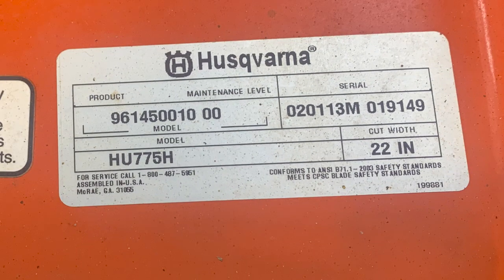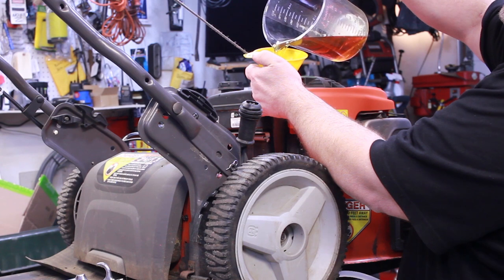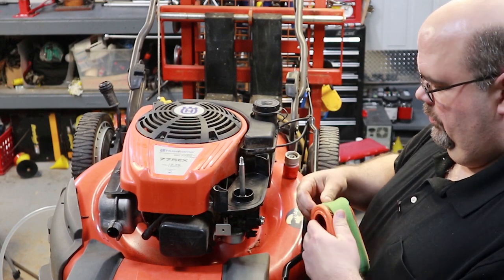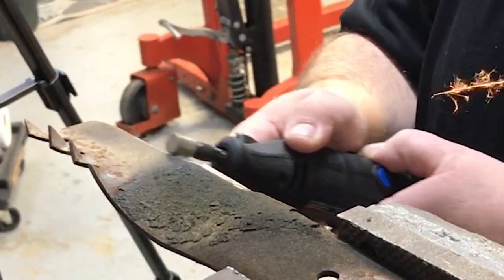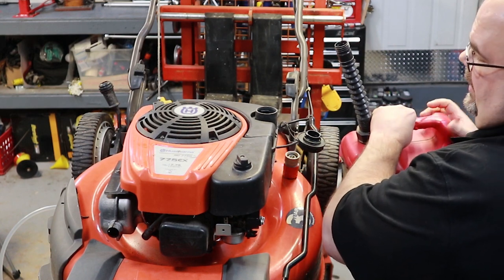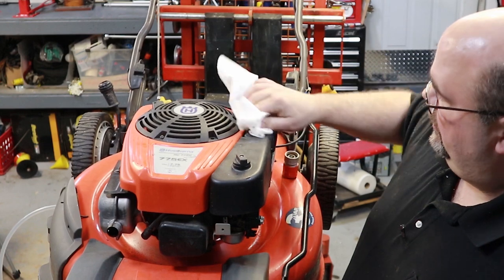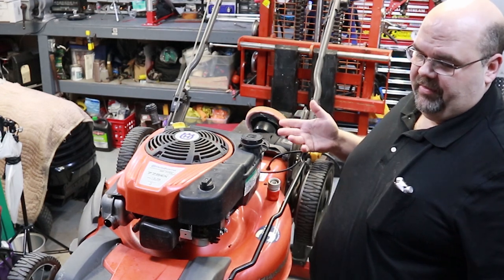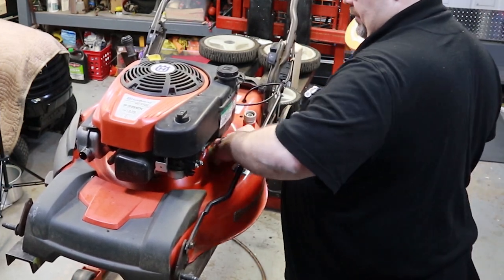Husqvarna HU775H Push Mower Service and Seasonal Maintenance in 2021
Getting a Husqvarna HU775H Push Mower ready to sell for the 2021 season full service and Seasonal Maintenance.  Fortunately, this one needed very little mechanical work to get it running and ready for spring.

See the Complete Baldeagle242 video history here.  A true trip down memory lane of all past videos I have posted on YouTube.

Get the Motion Hero Pack that I use in my videos(300 items)
Only $37 one-time investment
Use unlimited times on your own and client videos!

00:00 Talking head and overview
00:20 It's cold outside!  8" of snow when this video was filmed.
00:38 Oil Change
01:13 Filling with new oil
01:47 Air Filter Cleaning (If yours is dirty, you should replace it)
03:15 Remove and sharpen the Blade
05:55 Trying to start the mower for the first time.
06:06 First, start before changing the spark plug. (Starting Fluid used)
07:11 ***Spark plug replacement (***Edited out of video by mistake) 🤦🏻‍♂️
07:12 Restart after replacing the plug and blowing oil out of the cylinder
07:24 Talking Head recap and back on the lift for clean up.
07:56 Checking gears on self-propelled wheels and checking wheel hubs for wear.
08:35 Full Polish and restoration of all faded plastic pieces. (I know!  It's overkill, but it only takes 5-10 minutes!)
10:32 Showing the product I use on all faded plastic pieces and how to apply
13:47 Recap and overview of the finished result!  Beautiful!
14:15 I will also use this mower myself in the spring to ensure it doesn’t have any issues after it gets hot.